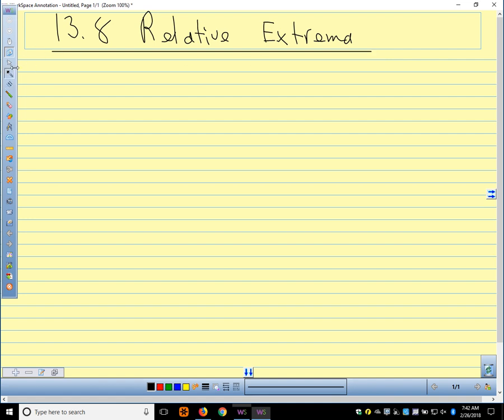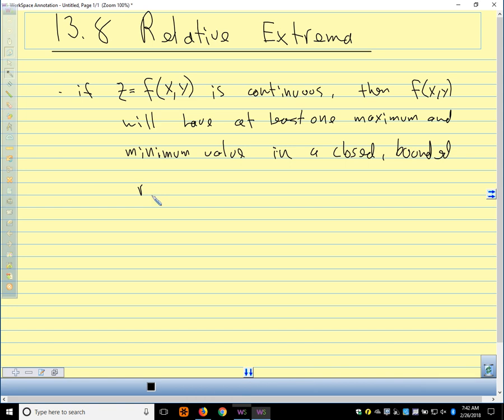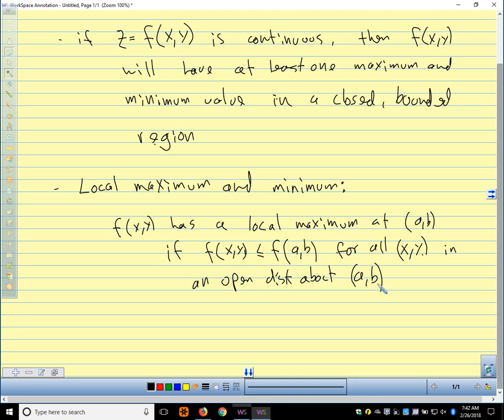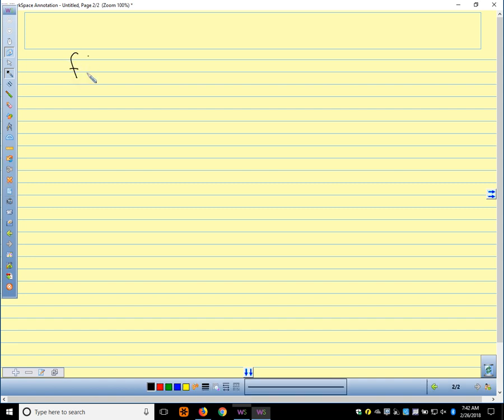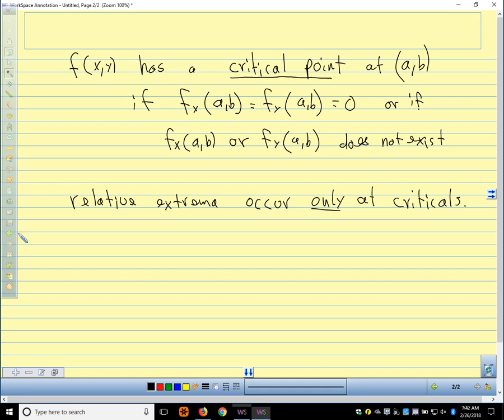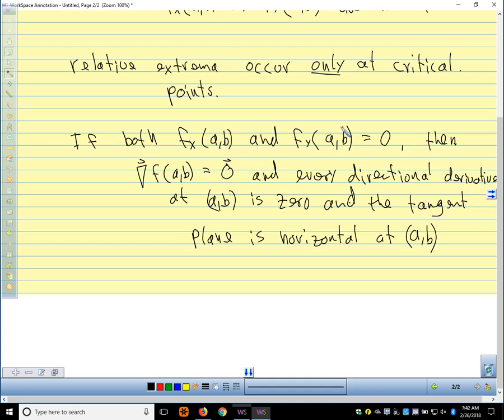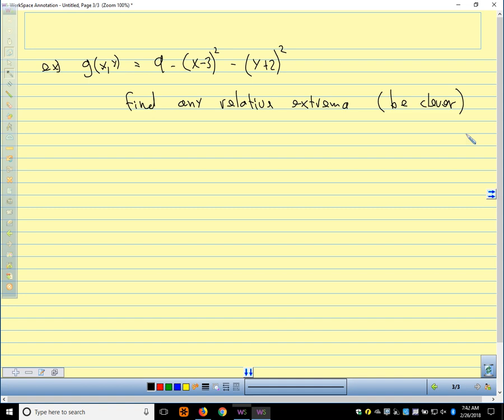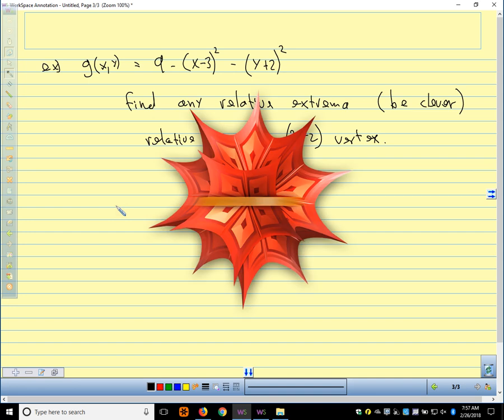Calc III 2018 13.8 Relative Extrema